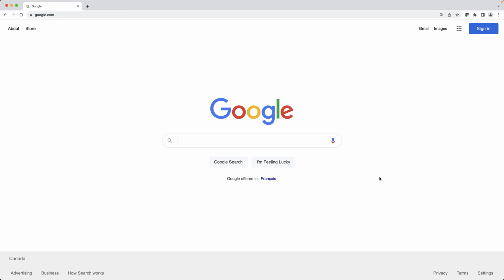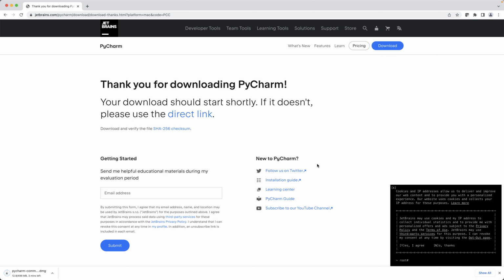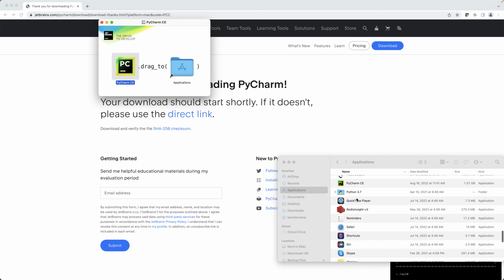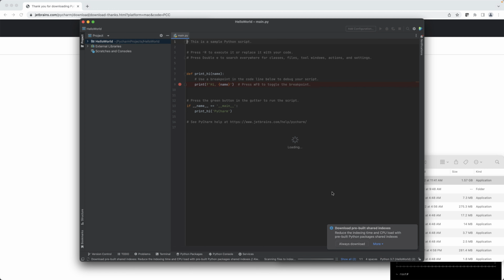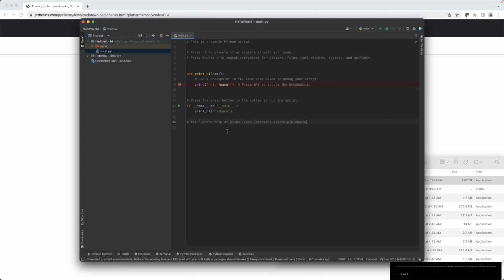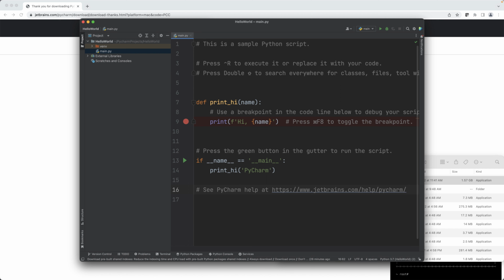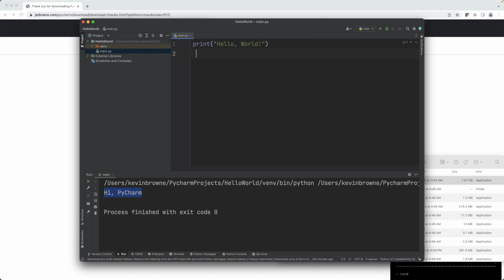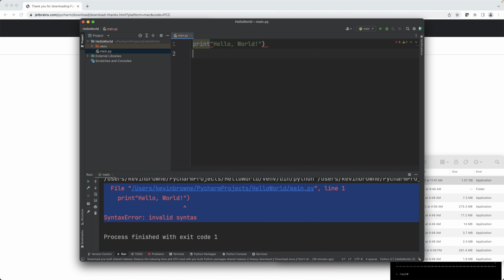Setup A Python Development Environment On A Mac With PyCharm | Python Tutorial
How to setup an environment to write Python programs on a Mac using PyCharm.

to build a portfolio that will impress employers!